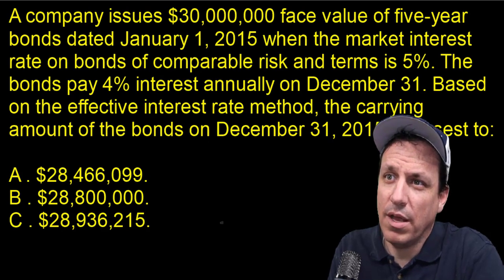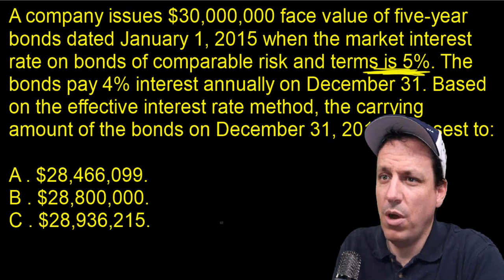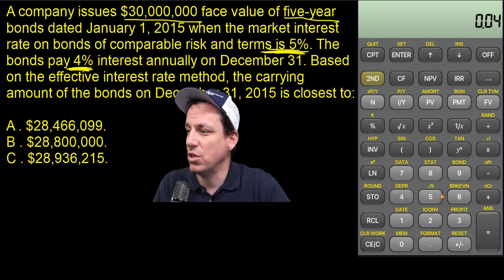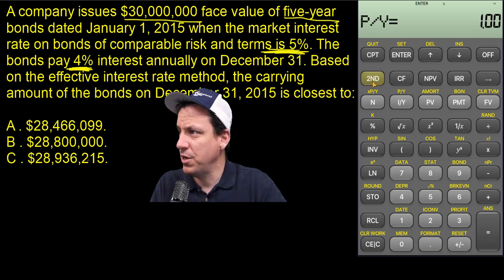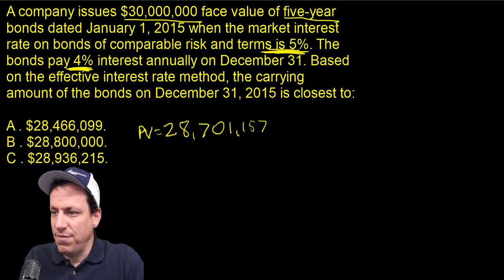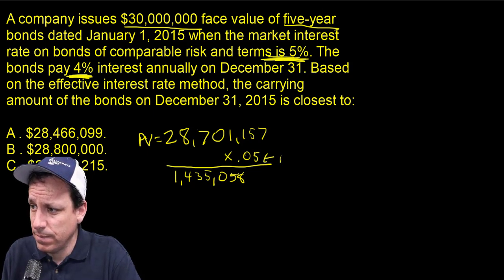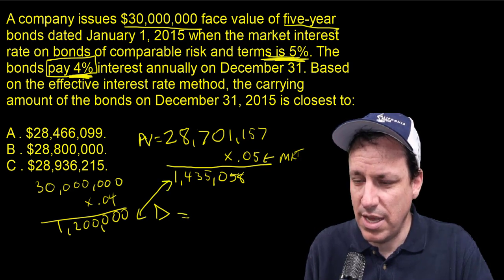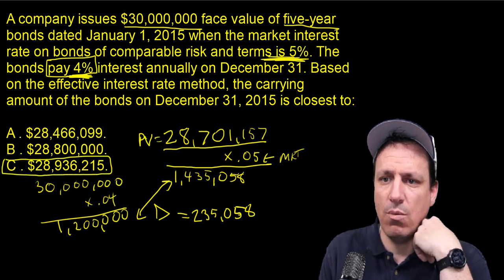Problem: A company issues $30,000,000 face value of five-year bonds dated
A company issues $30,000,000 face value of five-year bonds dated January 1, 2015 when the market interest rate on bonds of comparable risk and terms is 5%. The bonds pay 4% interest annually on December 31. Based on the effective interest rate method, the carrying amount of the bonds on December 31, 2015 is closest to:
A . $28,466,099.
B . $28,800,000.
C . $28,936,215.